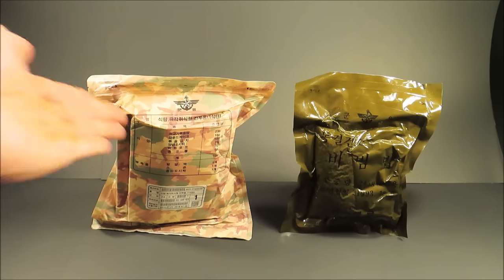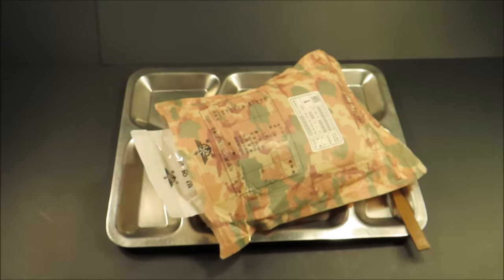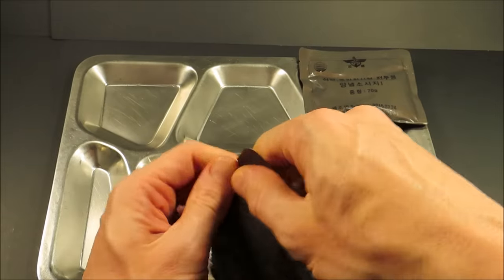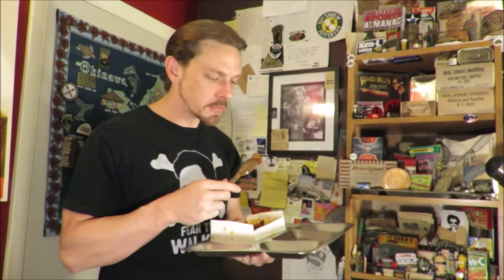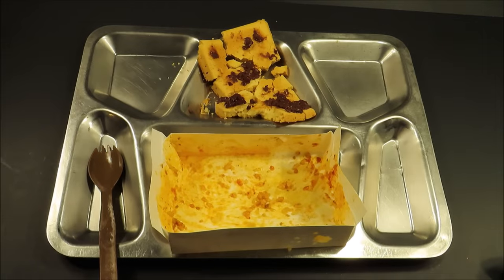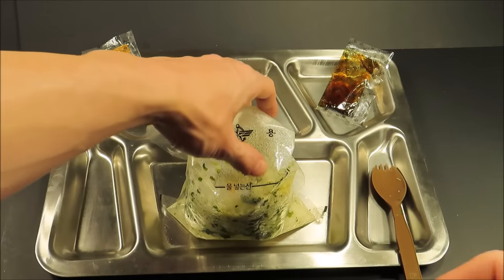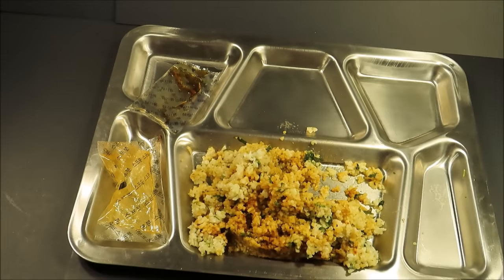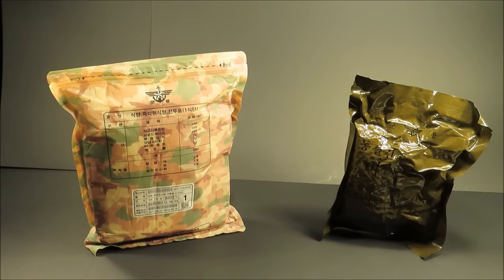2015 & 1993 South Korea RoK Field Rations MRE Review Meal Ready to Eat Taste Testing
The RoK produces some of the best rations in the world. In terms of palatability, utility, and overall toughness in the field, they are right up there with the leading countries in pre-packaged shelf stable food. In this review we first check out the new version of their retort pouch field ration, with it's advanced pull string activated FRH and it's own tray. Then we move over to the old freeze dried version, which was built to last. Both are a real food adventure, so have your snacks ready because otherwise you'll likely to get pretty hungry while watching.

Huge thanks to Matt & Elizabeth stationed out in South Korea for making the 2015 one happen. And to John who serves in the Army - he sent me a second one and it made this review much easier in terms of studying and understanding the ration.

For correspondence, or to send a Military Ration for review, my mailing information is:
Steve1989
3616 Harden Blvd
360

-Steve
** All Music By:  Steve1989MREinfo **

NICE HISS™